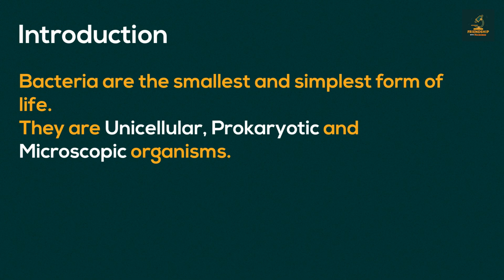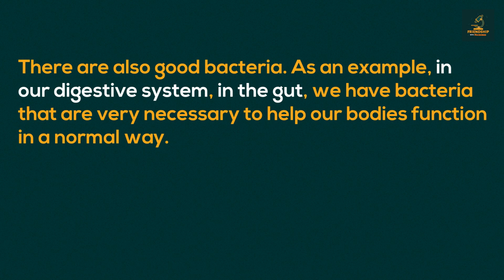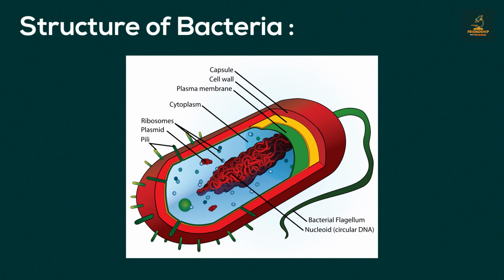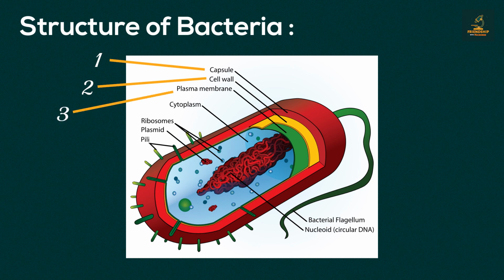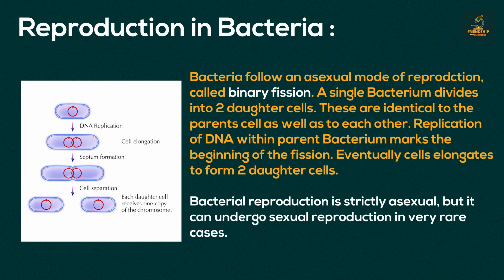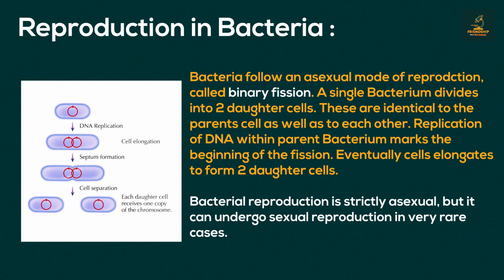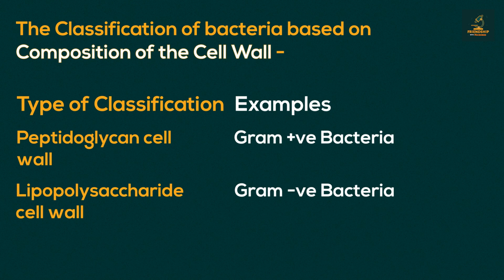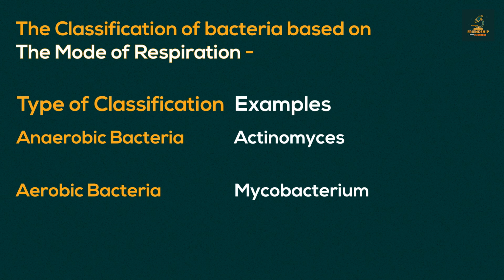BACTERIA | DEFINATION OF BACTERIA | SHAPE | STRUCTURE | REPRODUCTION | CLASSFICATION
In this video you will learn about Bacteria in detail.